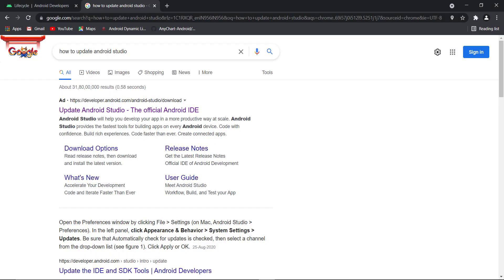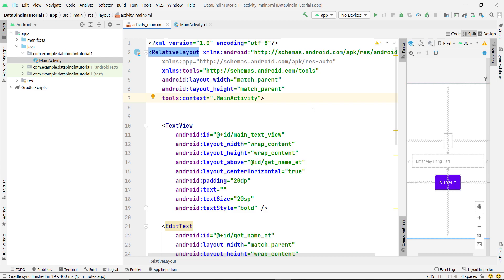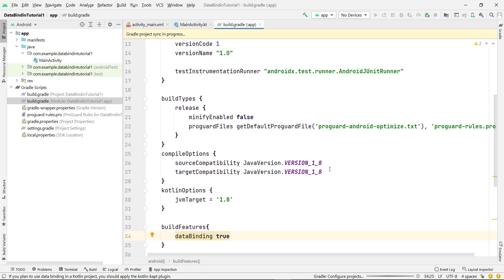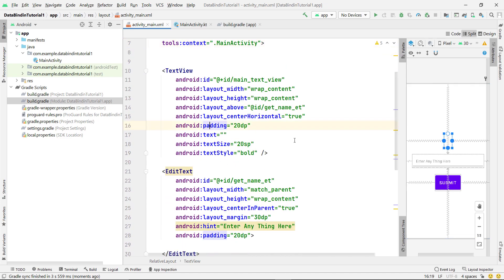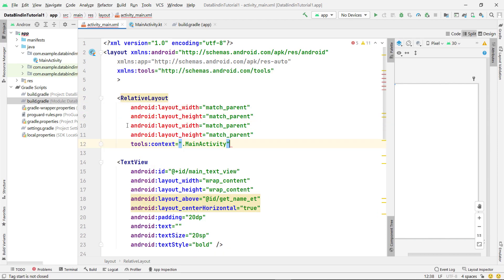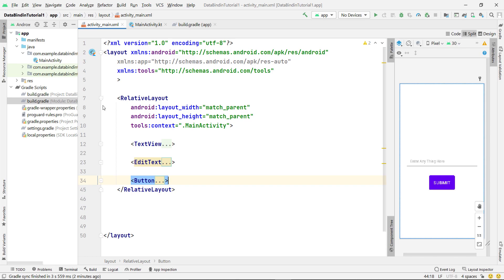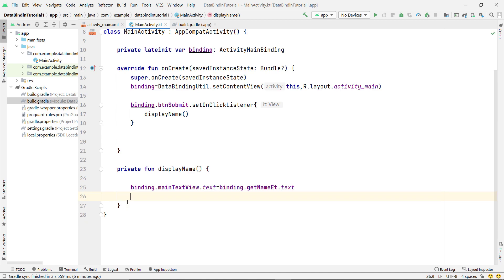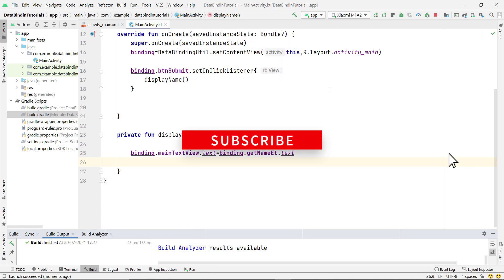Data binding android | What is data binding in android | data binding android Kotlin | MVVM series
Hello everyone
This is the third part of mvvm series, In this video we are going to see what is data binding in android and how to use it

data binding android
how to use data binding in android
what is data binding in android
data binding android kotlin